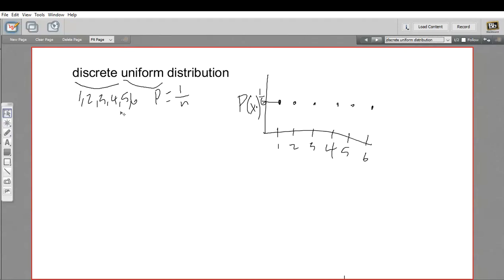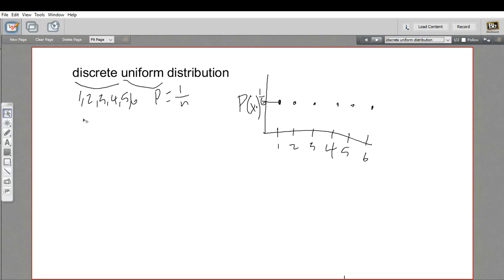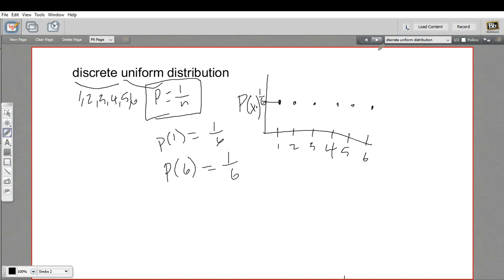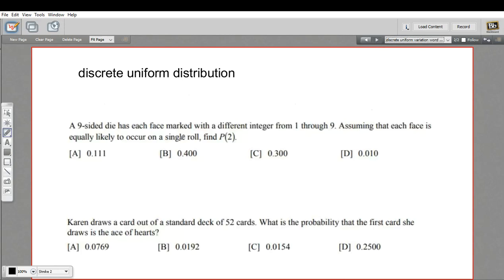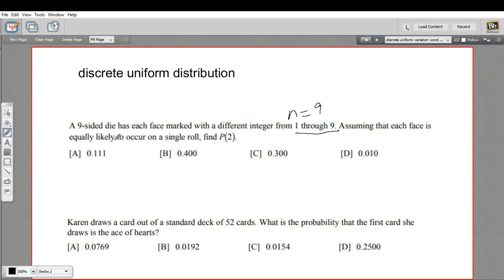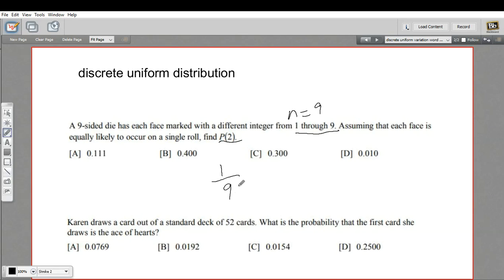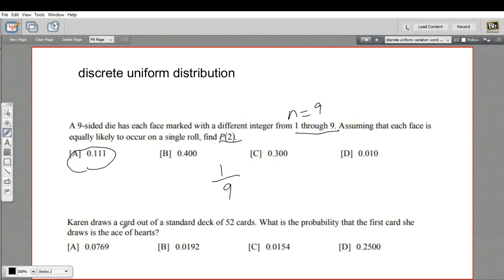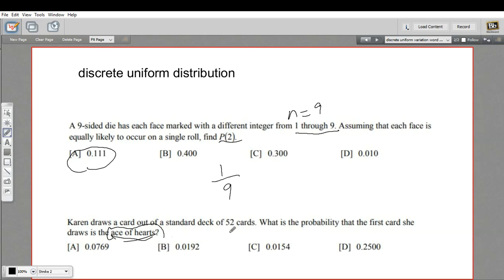Word Problems with Discrete Uniform Distributions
How to solve word problems with discrete uniform distributions